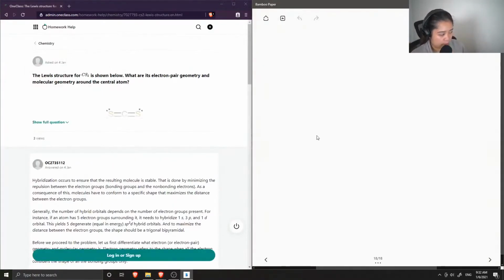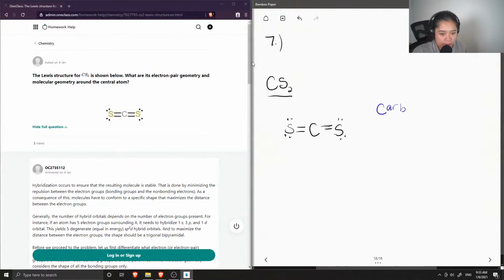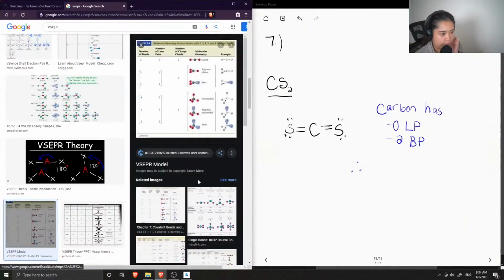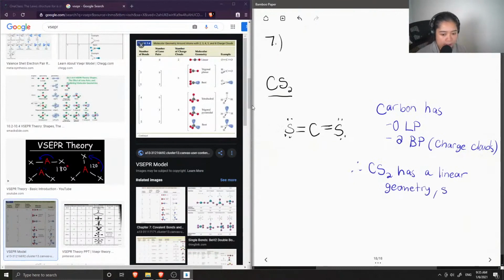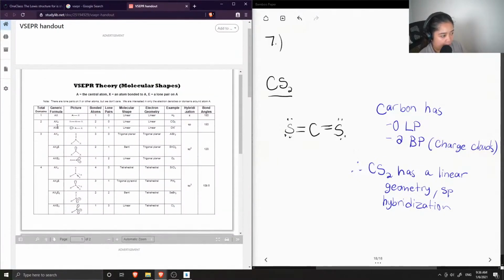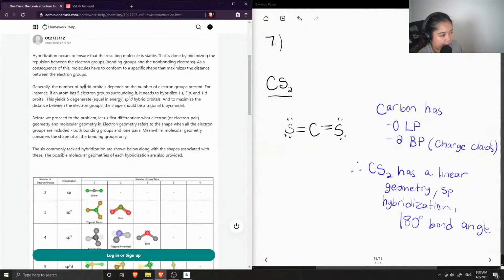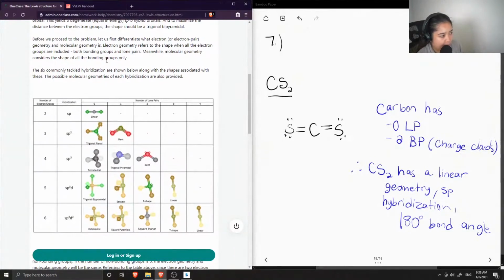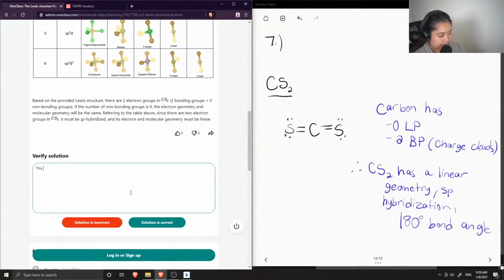The Lewis structure for is shown below What are its electron-pair geometry and molecular geometry a